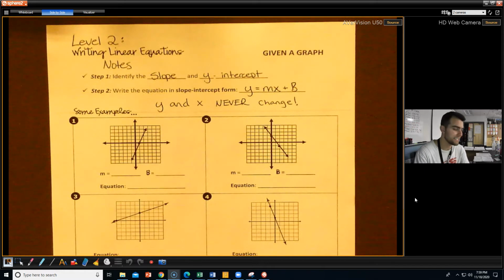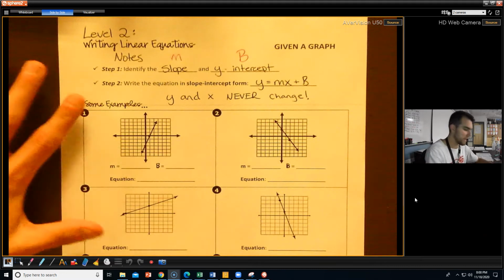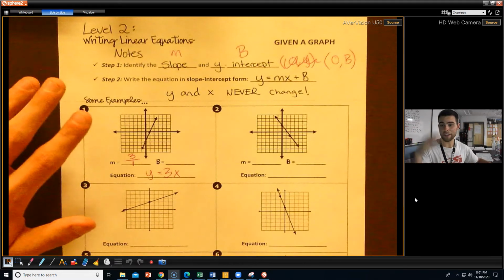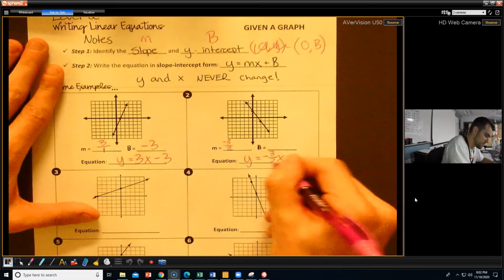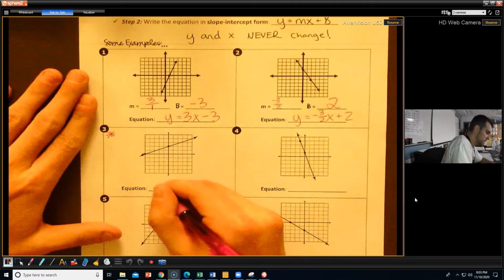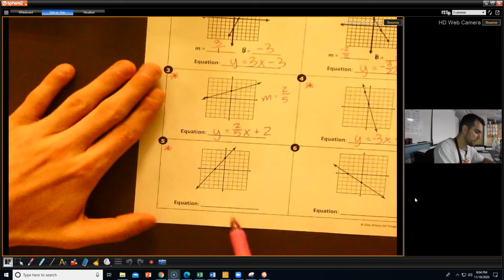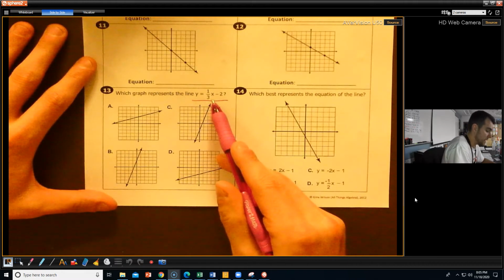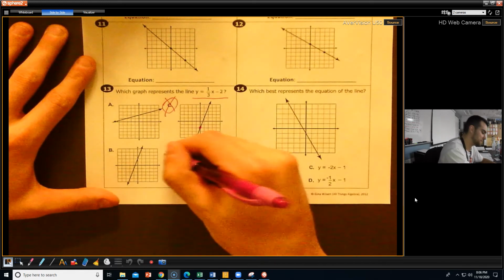Level 2 - Writing Equation of Lines